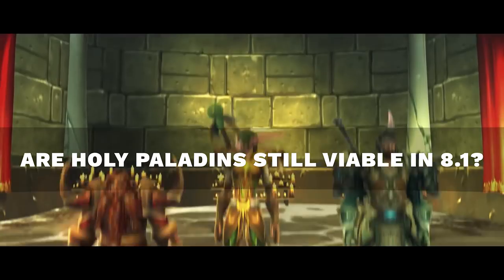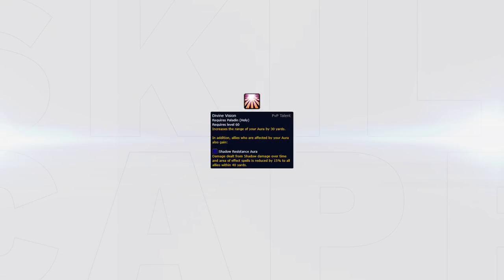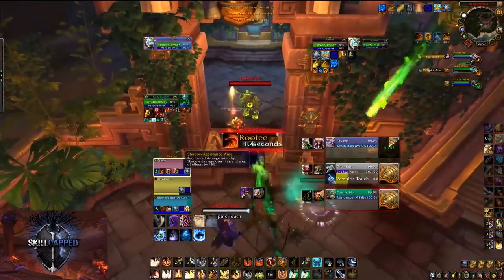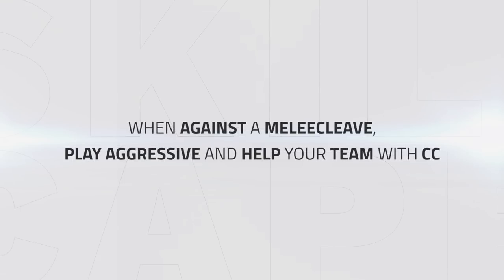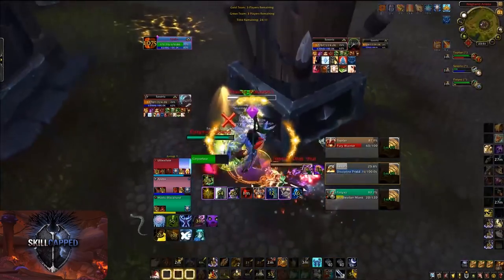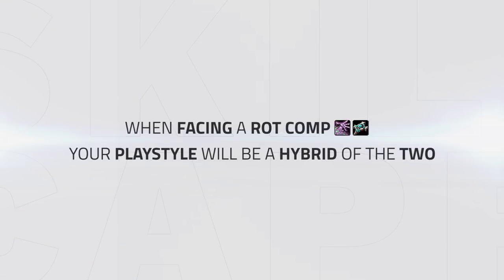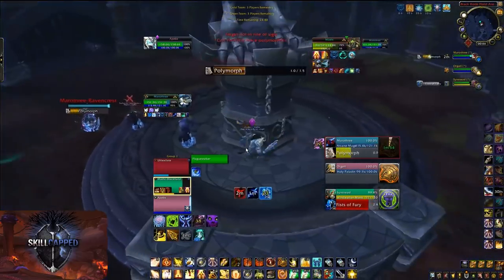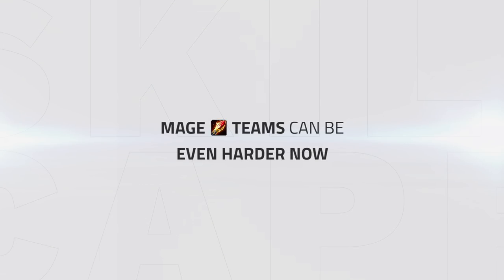Are Holy Paladins Still Viable In 8.1?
Video Description:
Today we're taking a look at how Holy Paladins are shaping up in patch 8.1.